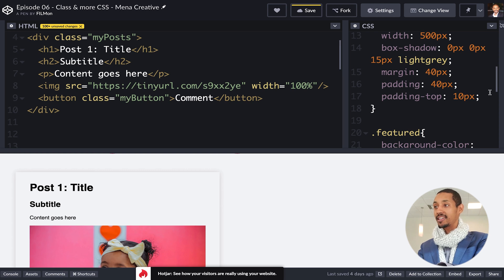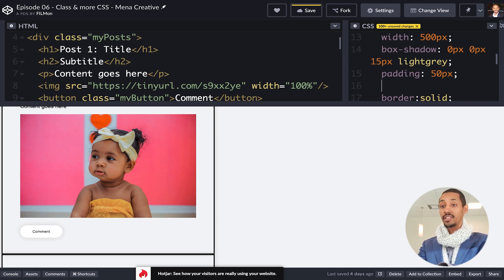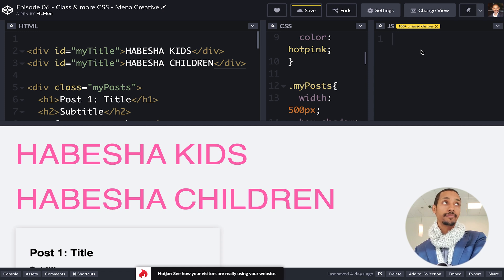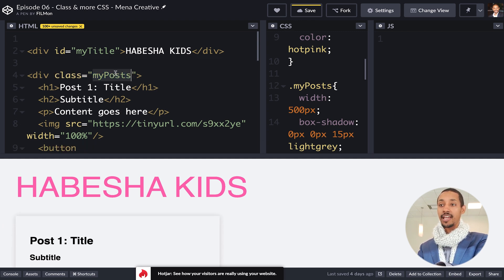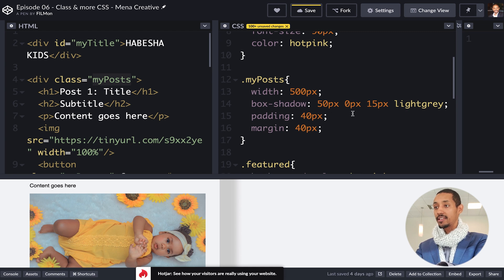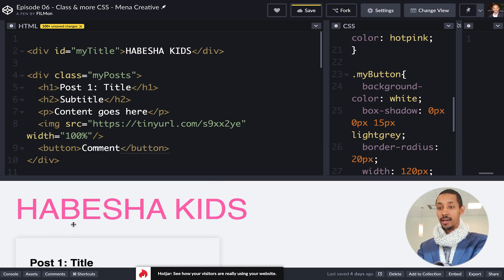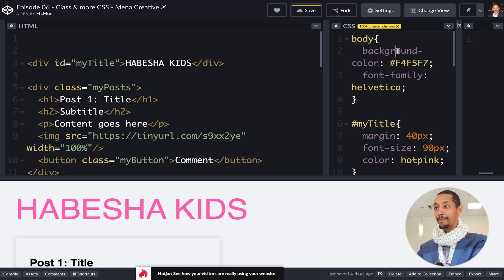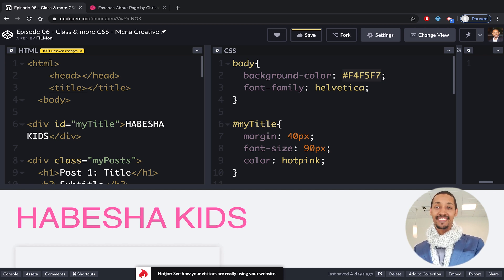#6 HTML + CSS + Javascript ብትግርኛ / Class vs ID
EP06 we're learning the differences between the Class & ID.
Want to support Mena Creative?

Need a Laptop? ዝበለጸት ሕስርቲ ላፕታፕ